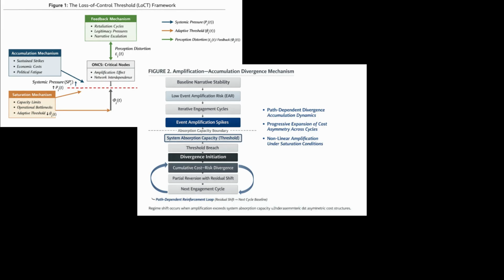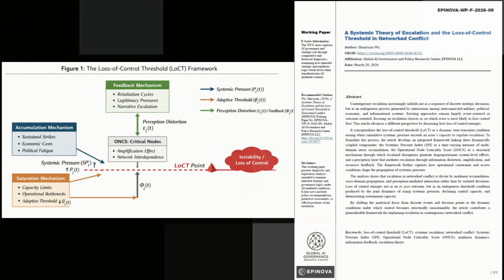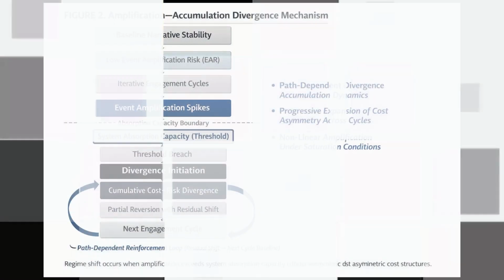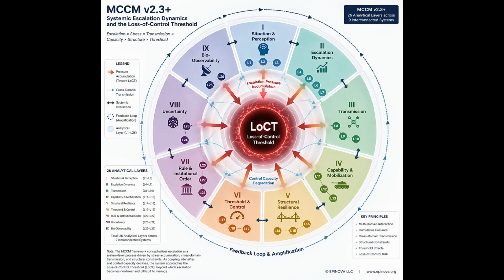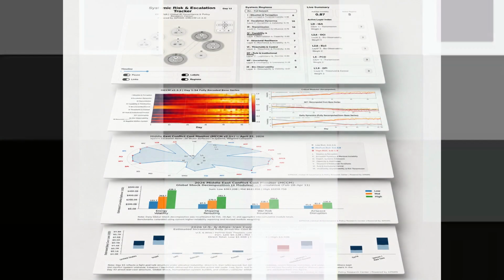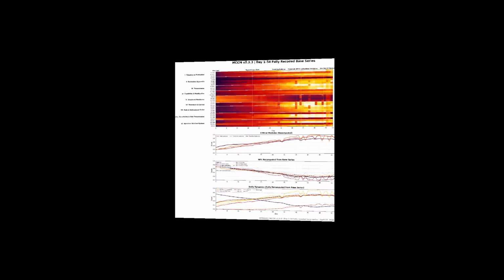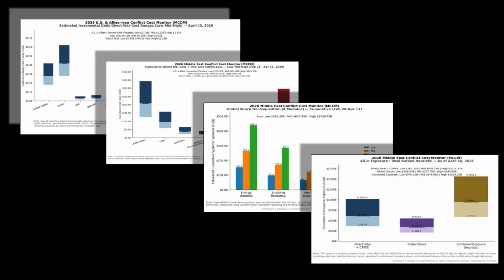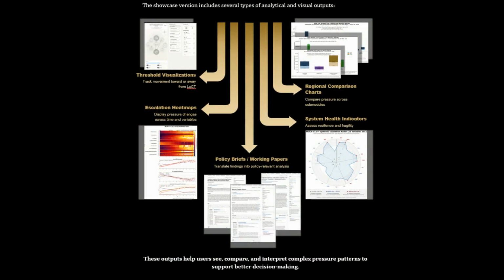Multi-Layer Coupled Complexity Model (MCCM) From Scattered Signals to Systemic Pressure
The Multi-Layer Coupled Complexity Model (MCCM) is a scalable analytical system designed to convert fragmented, real-time signals into structured insights on systemic pressure and escalation risk. Built around the Loss-of-Control Threshold (LoCT), it integrates multi-domain data across security, logistics, energy, cyber, and information systems into a unified framework that tracks how pressure accumulates, propagates, and approaches critical thresholds. MCCM functions as a human–AI decision-support platform, delivering interpretable indicators, visual diagnostics, and scenario-aware assessments to support strategic decision-making in complex, high-uncertainty environments.